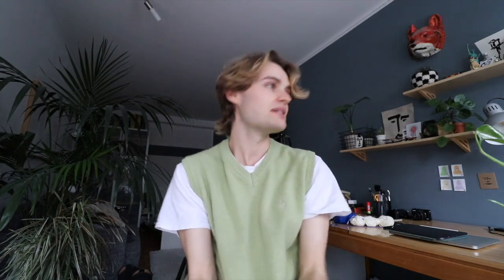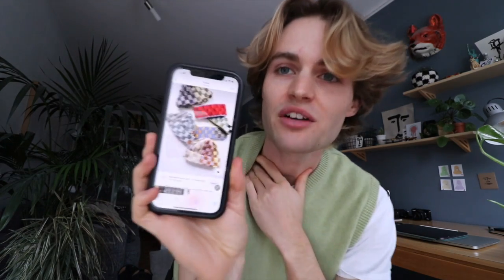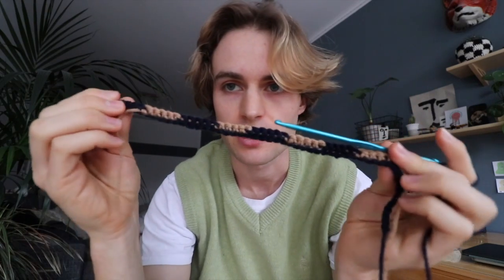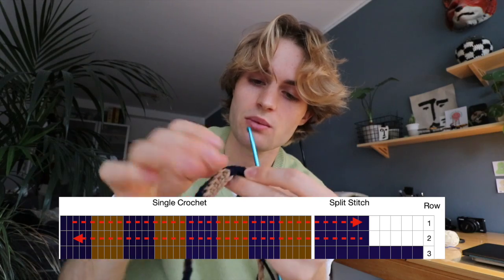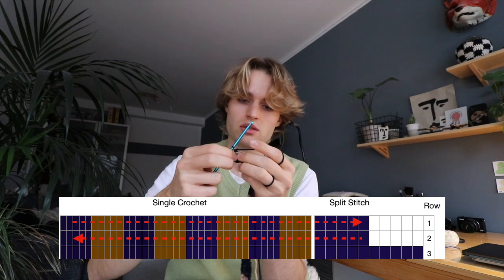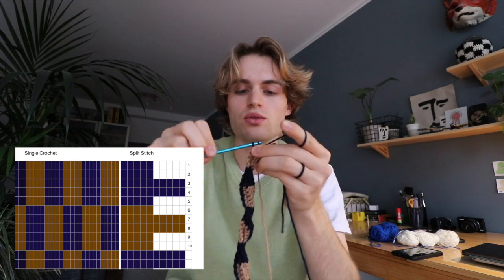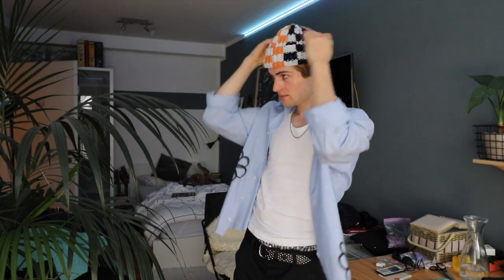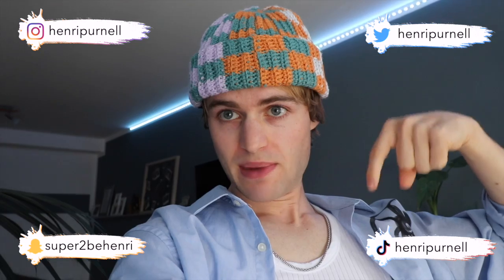COLORFUL CHECKERED BEANIE | CROCHET TUTORIAL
☞  a vlog, checkered beanie crochet tutorial, diy, book recommendation, reading goals.

HEY BESTIE :)) HAPPY NEW YEAR. GOT YOU COVERED WITH A COLORFUL CHECKERED BEANIE TUTORIAL TO USE UP ALL YOUR LEFTOVER YARN.

MATERIAL:
WOOL NEEDLES